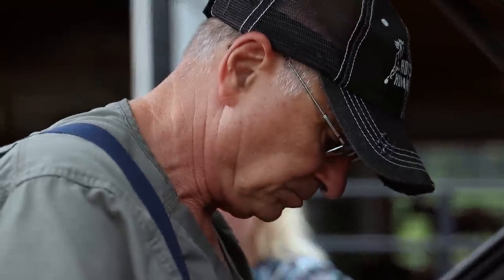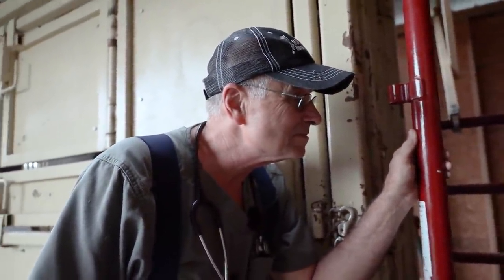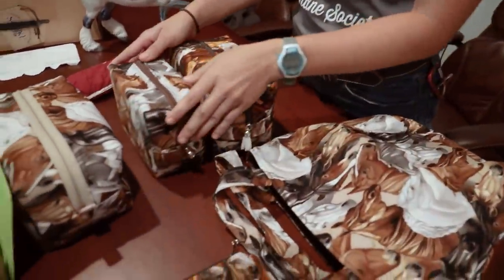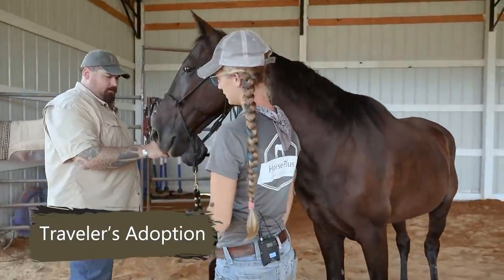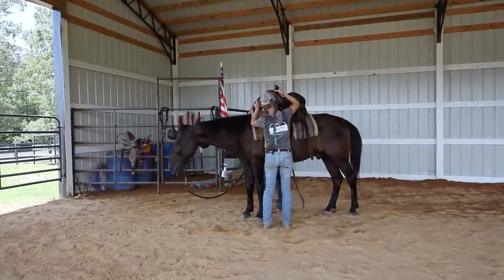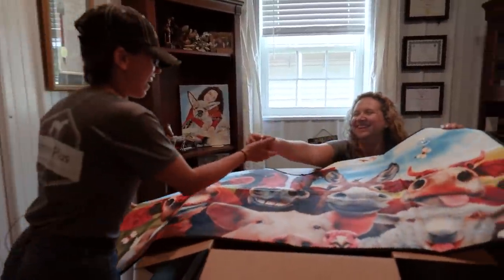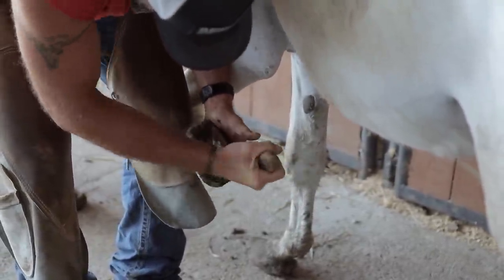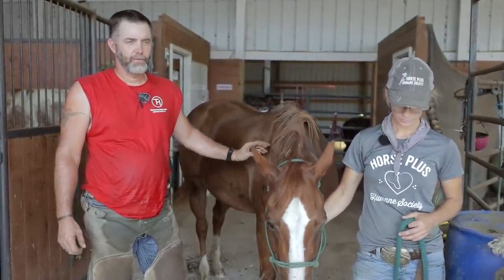Horse Shelter Heroes | S2E21 | Full Episode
If you love adoptions, and we all love happy endings, you'll love this episode of Horse Shelter Heroes.  Not only are there adoptions, but Doc is also out, the farrier does a great job on keeping hooves healthy, and more.

Please support our rescue and sheltering efforts as we rescue, shelter and protect horses not only in Tennessee but across the United States!

By mail:
Horse Plus Humane Society